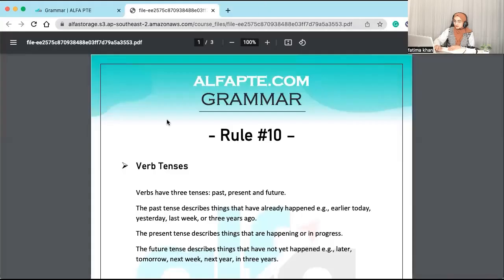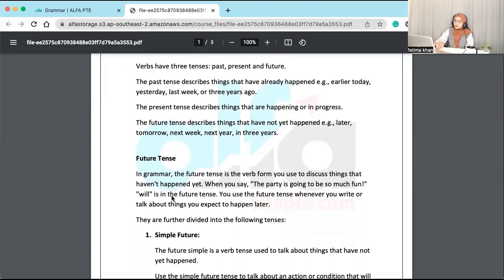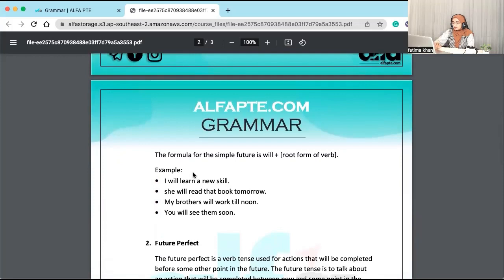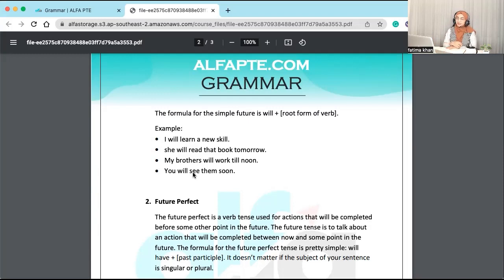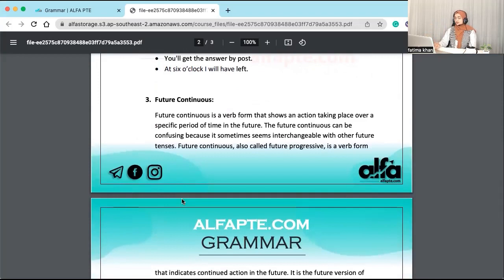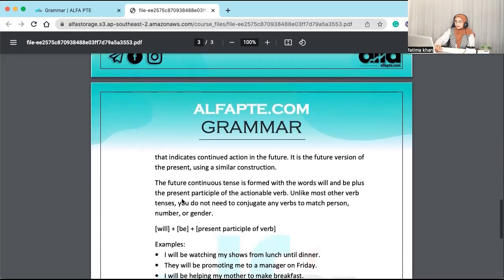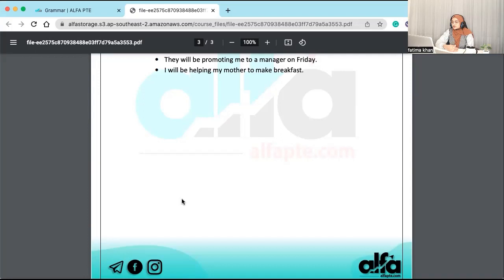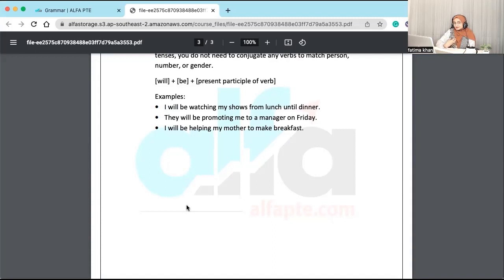PTE Grammar Rules About Future Tense Tips and Tricks For Scoring 90 | Alfa- PTE-IELTS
Want to achieve a perfect 90 score in PTE Grammar?

This video focuses on mastering Future Tense rules. Learn different ways to express future actions in English and get expert tips and tricks to use them effectively in the PTE exam.

Watch now and boost your score!